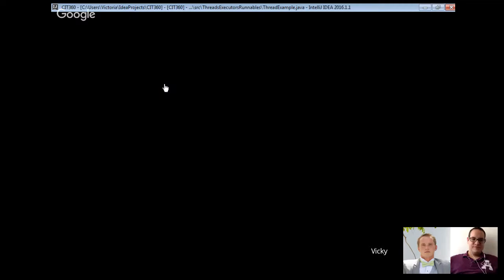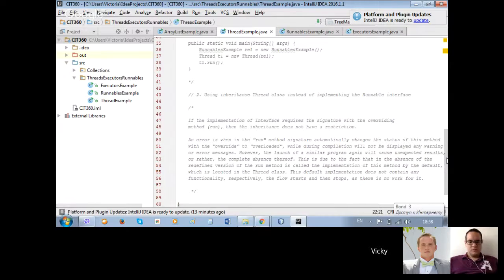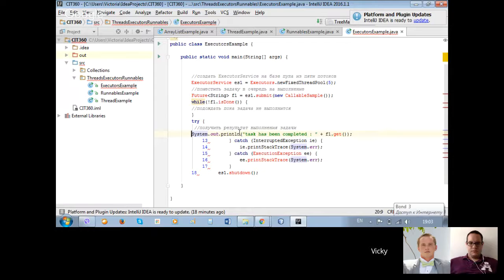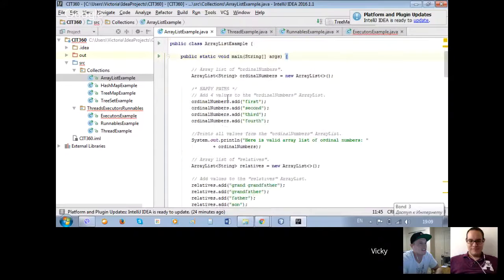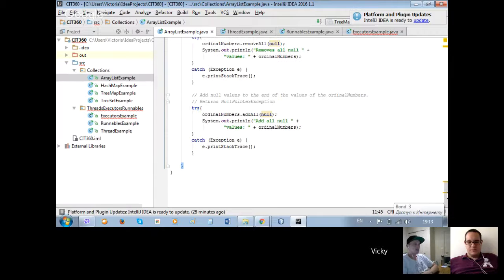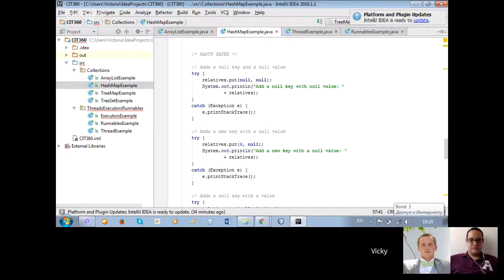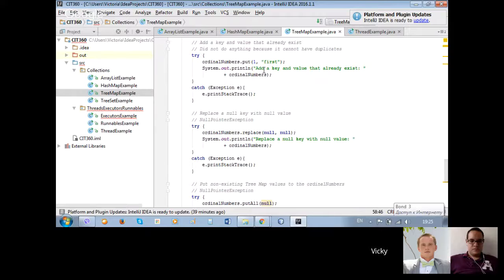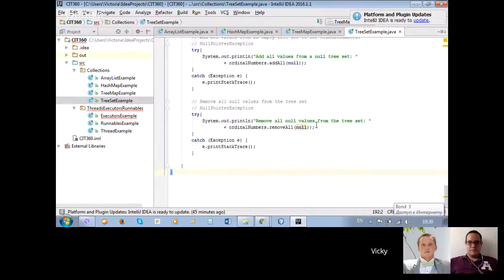CIT360 Red Team - Threads, Runnables, Executors and Sandbox Code